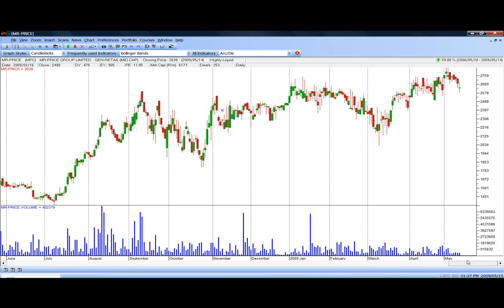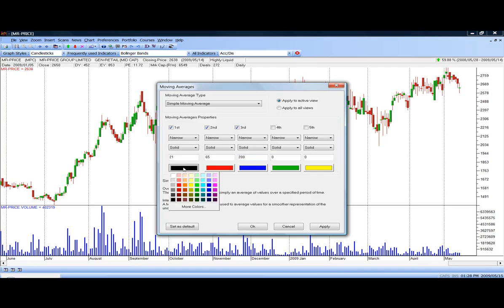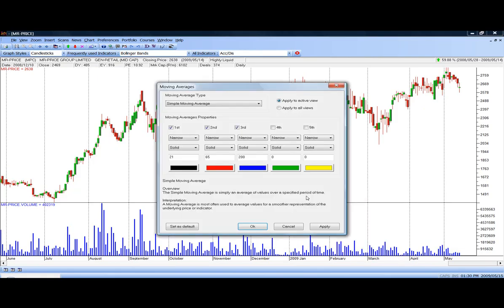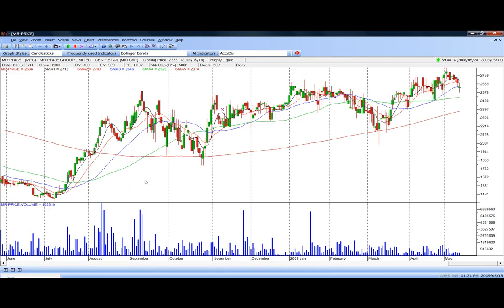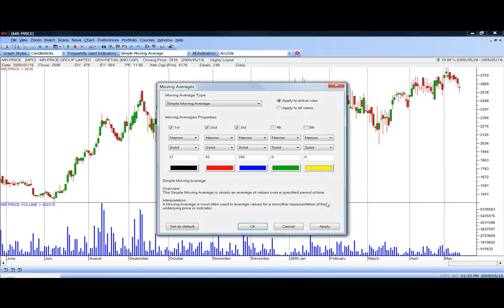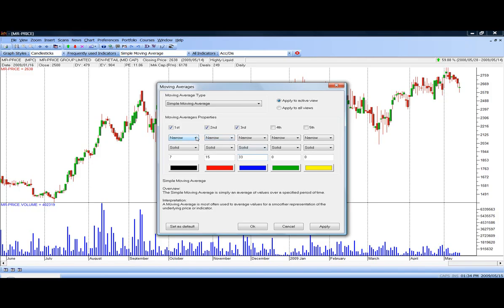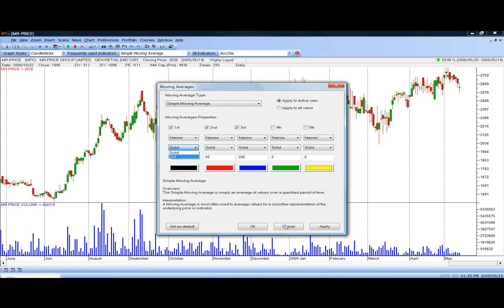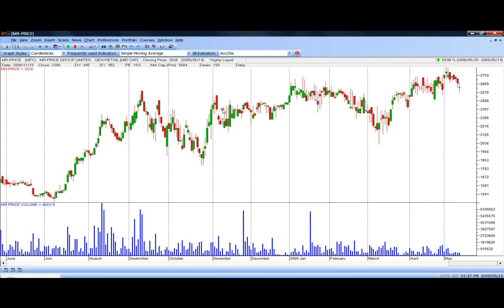16 Moving Averages